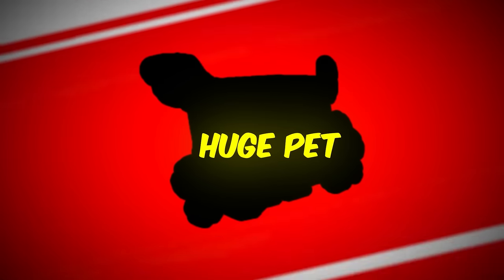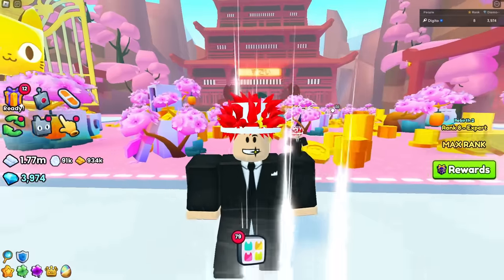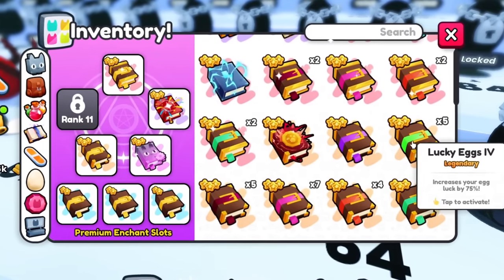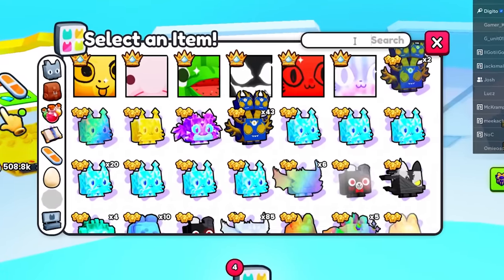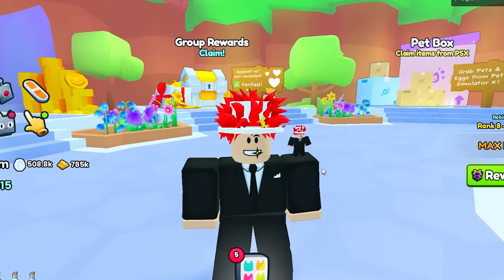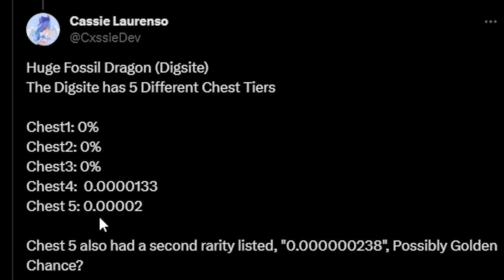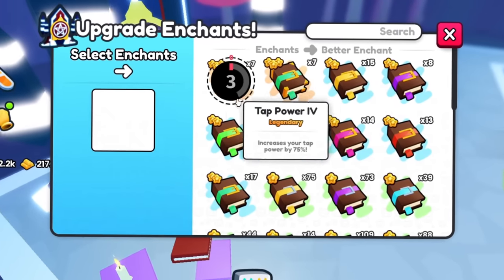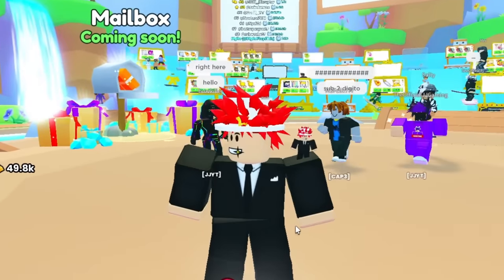The EASIEST Huge Pet to GET in Pet Simulator 99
huge , pet simulator 99, how to get pet simulator 99

ROBLOX PAYS ME IF YOU USE STAR CODE